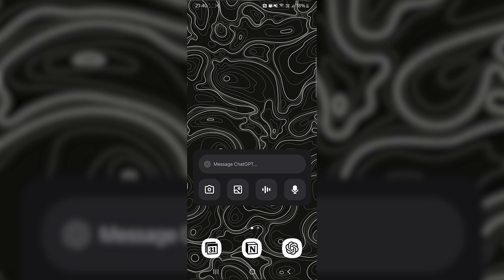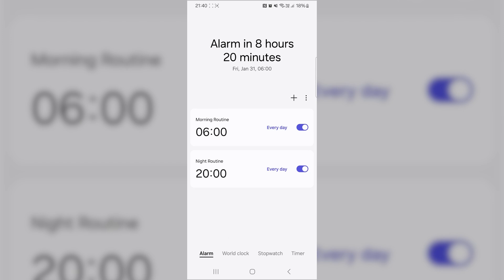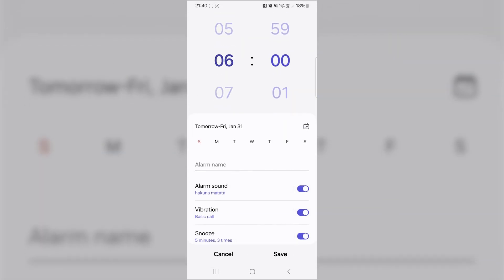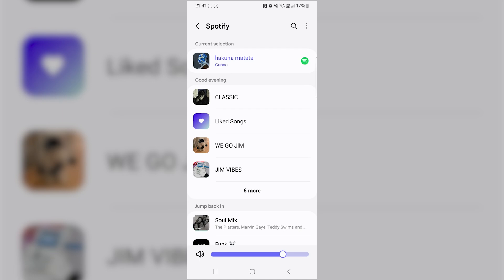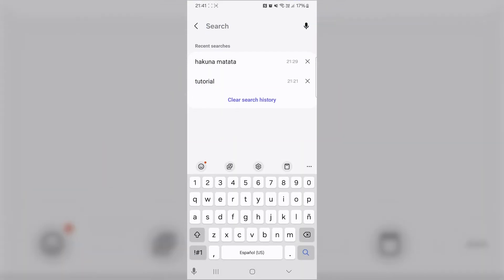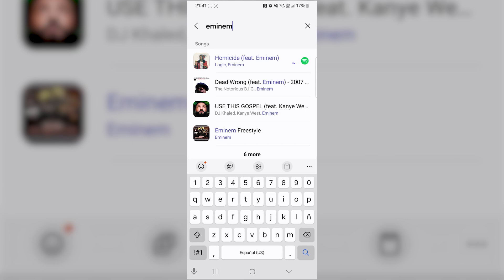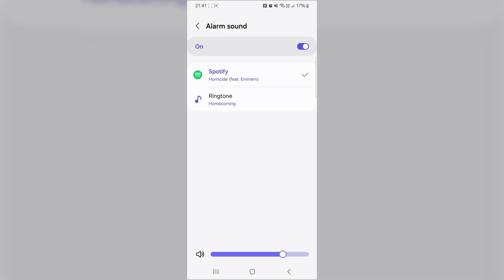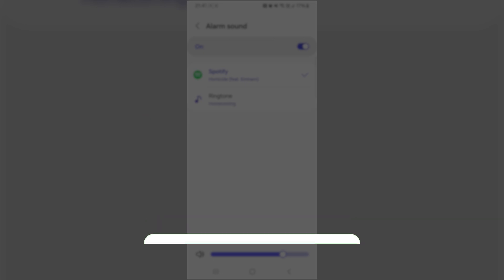How to Set Spotify Song as Ringtone Android (2025) Step-By-Step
Do you want to **see your Wi-Fi password using your phone**? 📶🔑 In this step-by-step guide, I'll show you how to find saved Wi-Fi passwords on both **Android and iPhone** easily.

You'll learn how to access stored networks, retrieve your Wi-Fi password without root, and even share it with others. Whether you forgot your password or need to connect a new device, this method will help you do it quickly and securely.